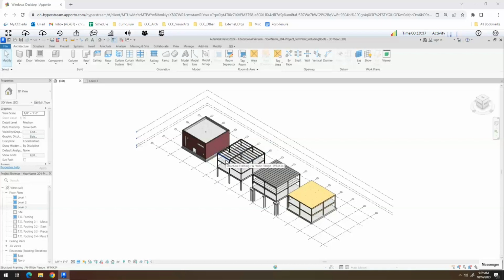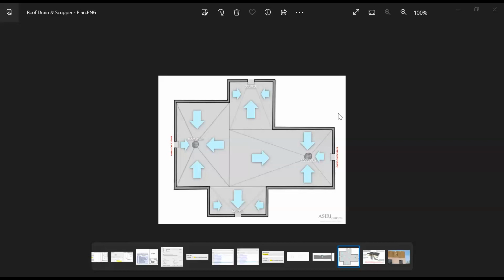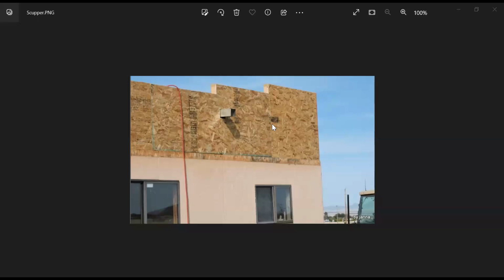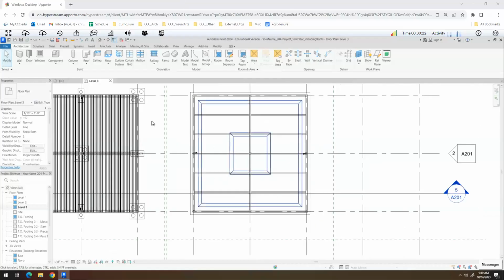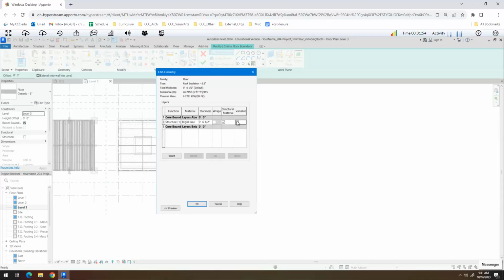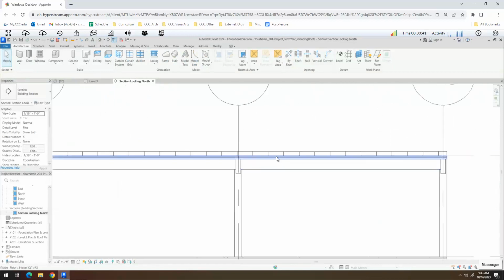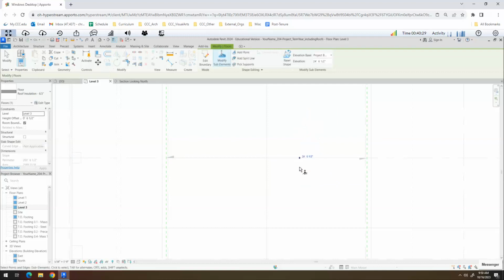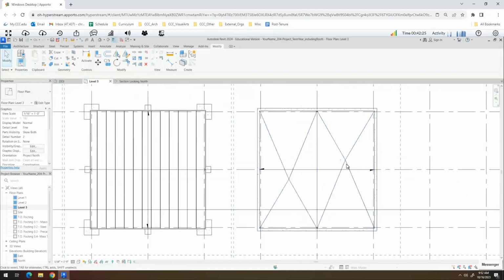Roof Assembly for Mass Timber Structure